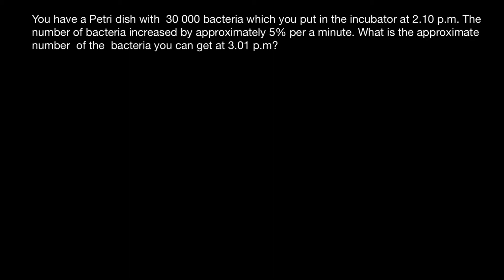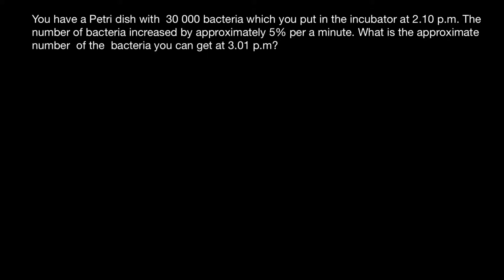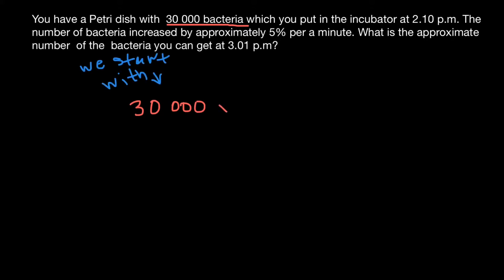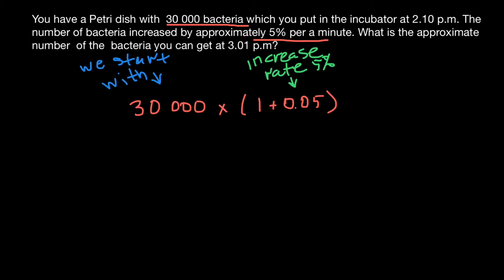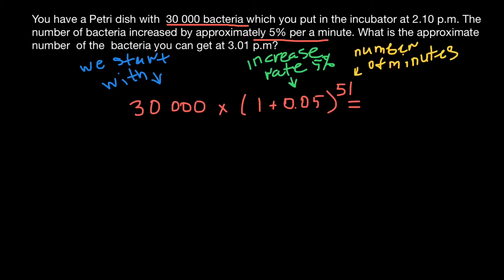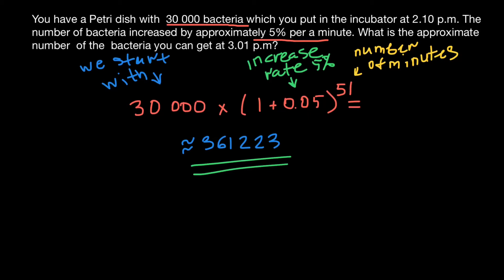How to calculate exponential growth of bacteria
The exponential phase of growth is a pattern of balanced growth wherein all the cells are dividing regularly by binary fission, and are growing by geometric progression. ... The rate of exponential growth of a bacterial culture is expressed as generation time, also the doubling time of the bacterial population.